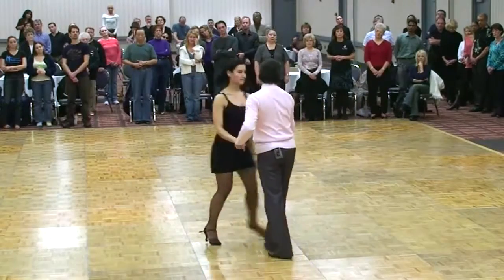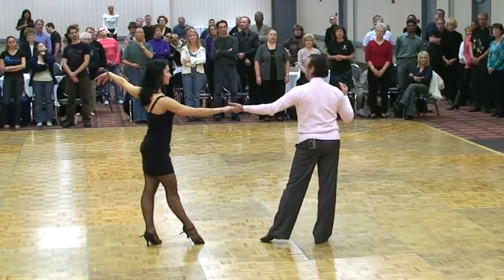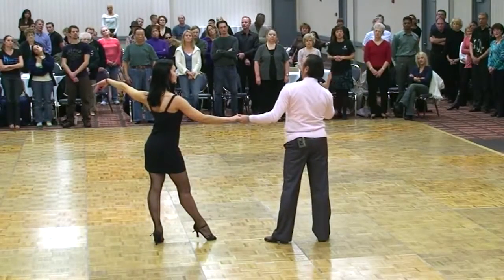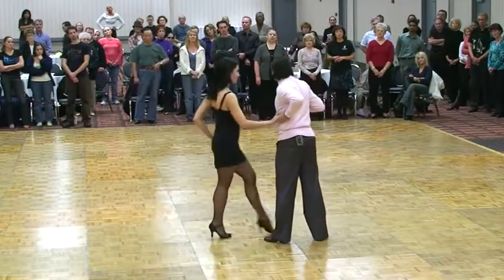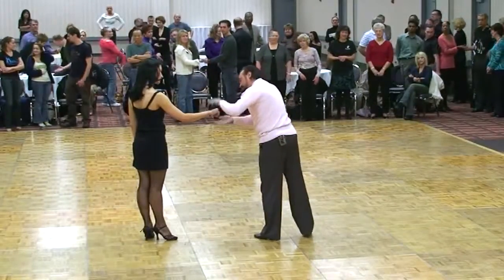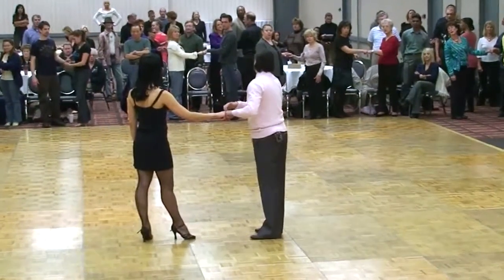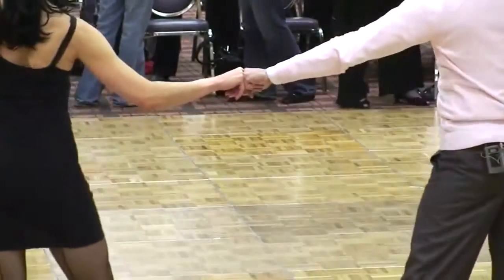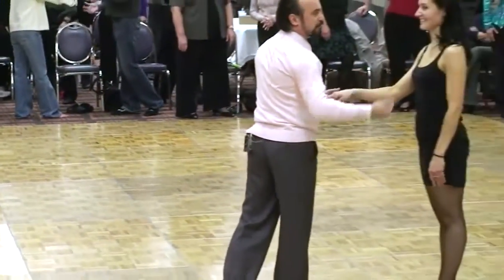2007 Ohio Star Ball Segment from Taliat Tarsinov Lecture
The Ohio Star Ball is one of the premier Ballroom & Latin dance competitions in the world. Takes place every November in Columbus, Ohio.